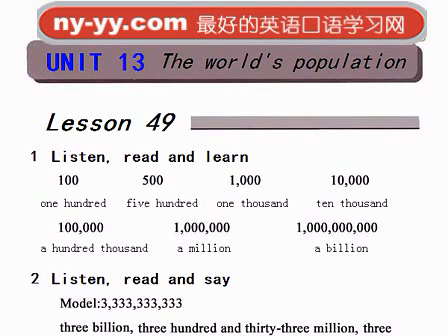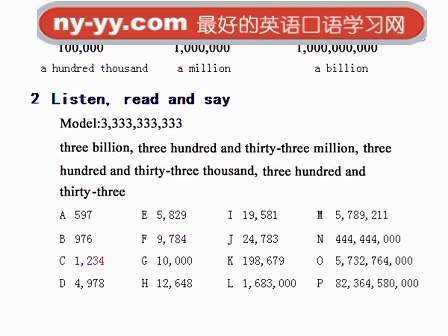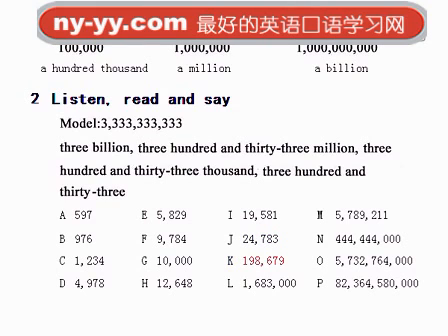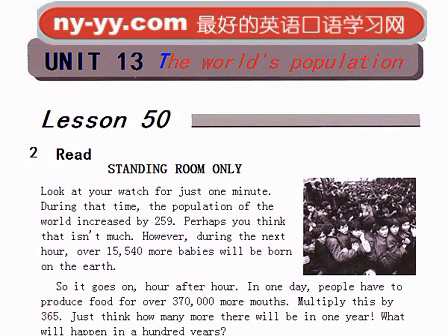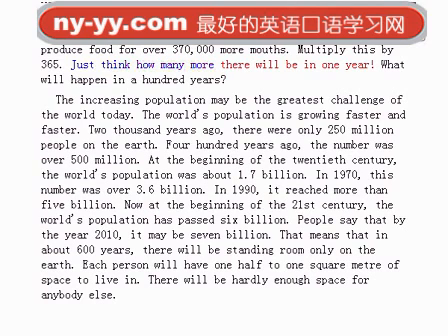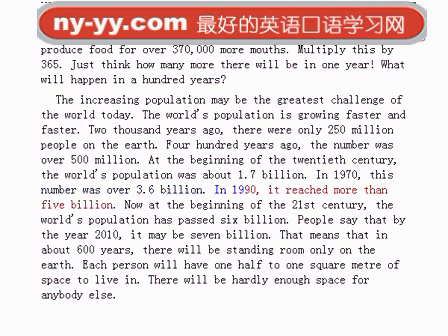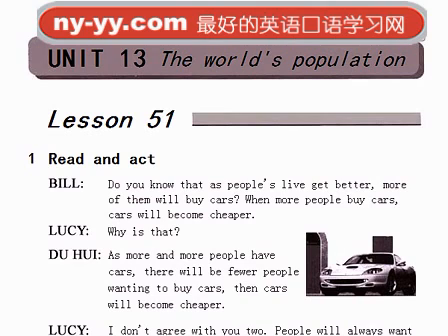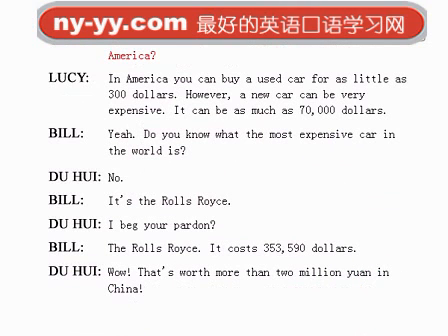【初三英语口语 全 朗读与听力】Unit 13 The world's population